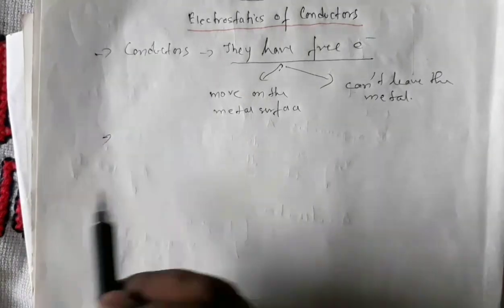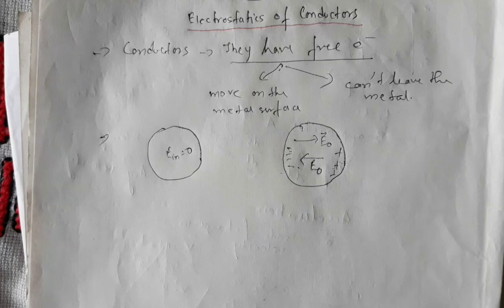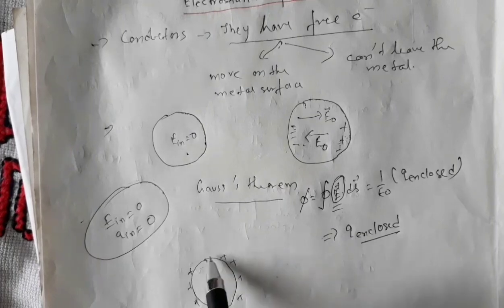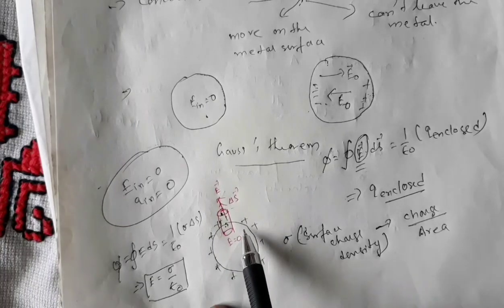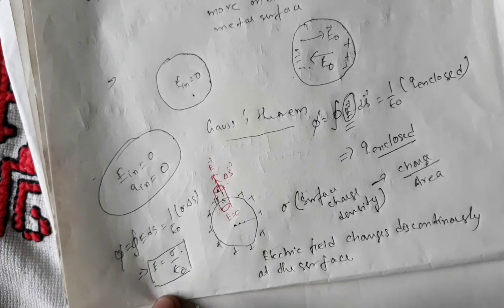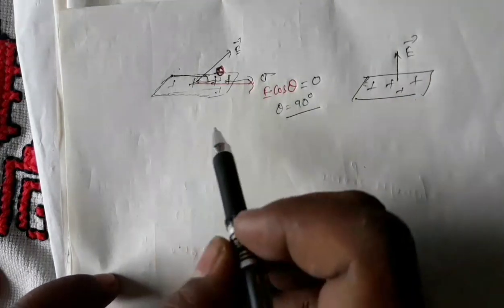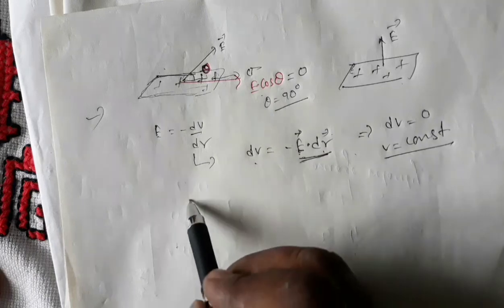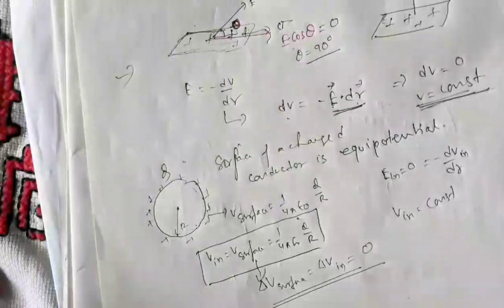Electrostatics of conductors : Class 12 Physics (Board | JEE | NEET)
Chapter: Electric Charges and fields ( Electrostatics )

Topic: Electrostatics of conductors